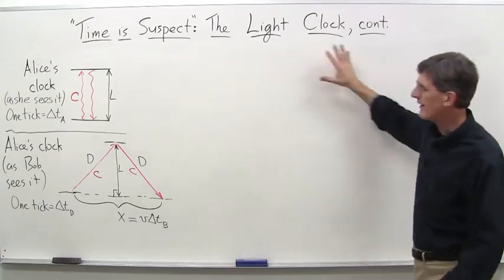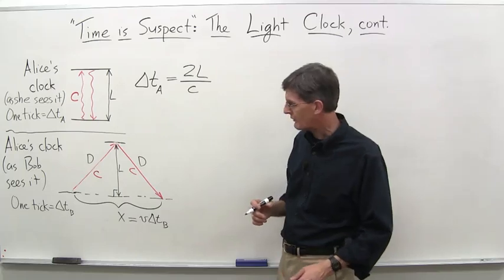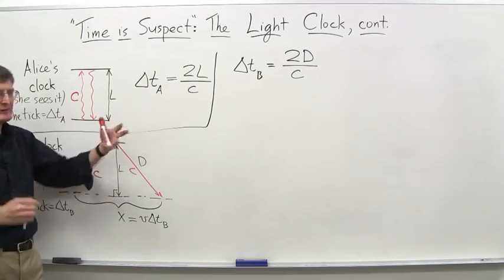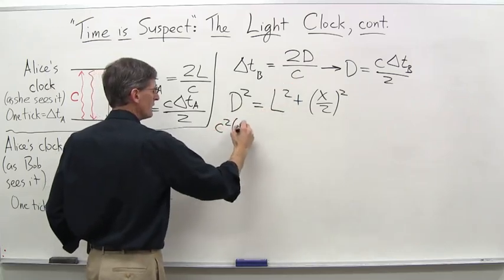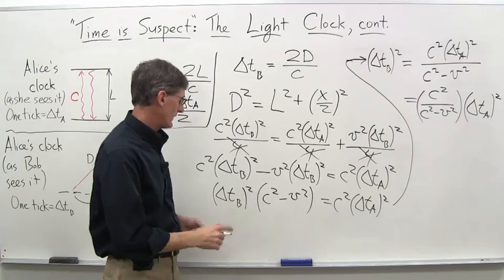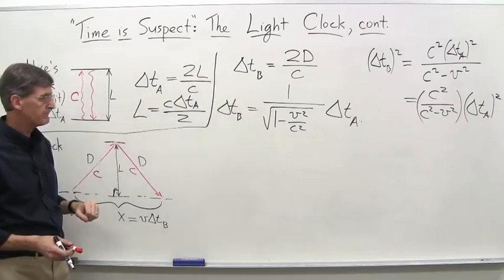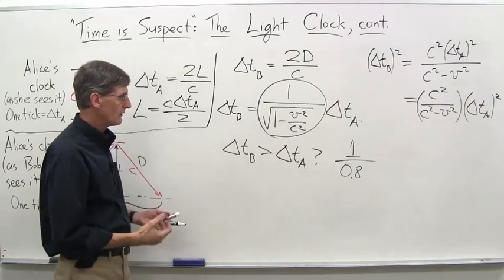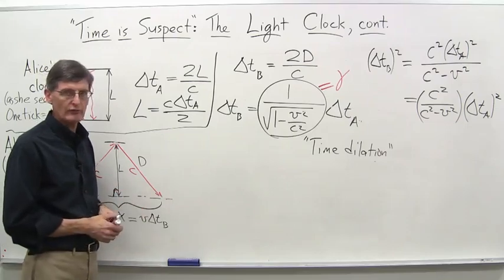Einstein's Course - The light clock part 2